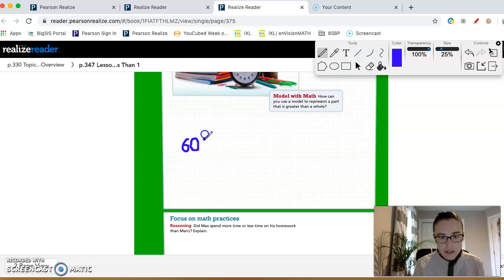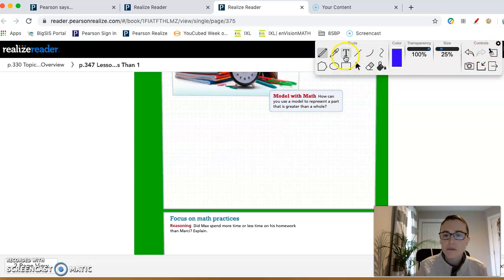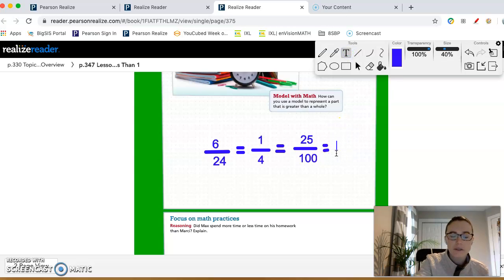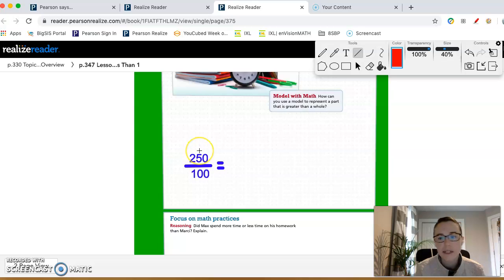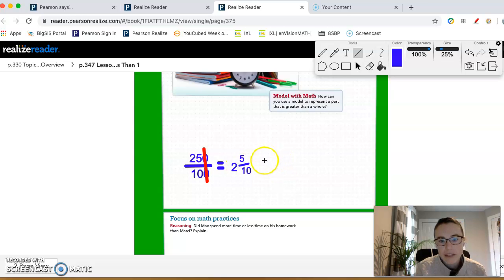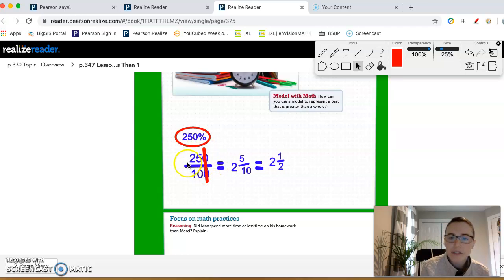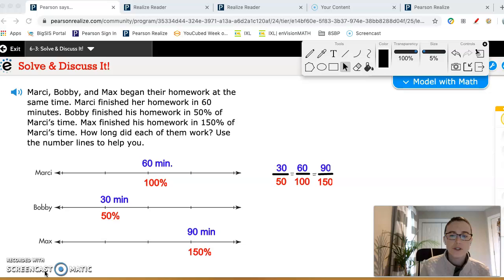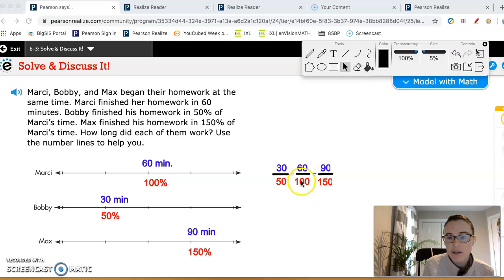6 FA Lesson 6-3 pt. 1